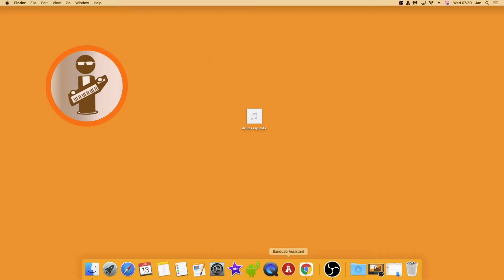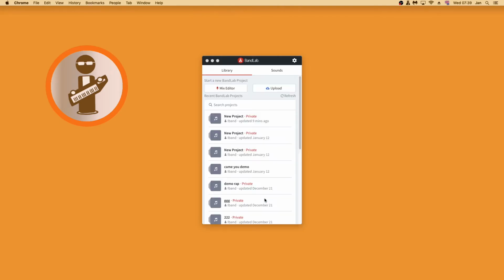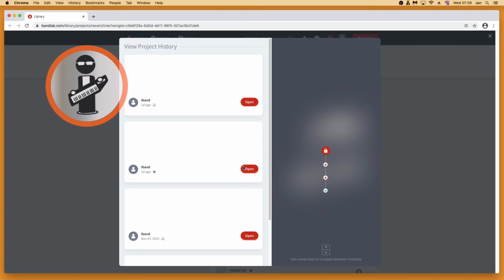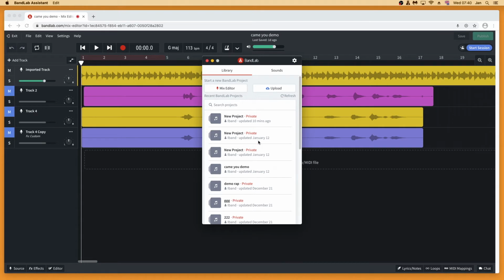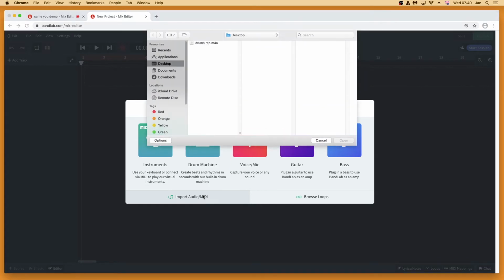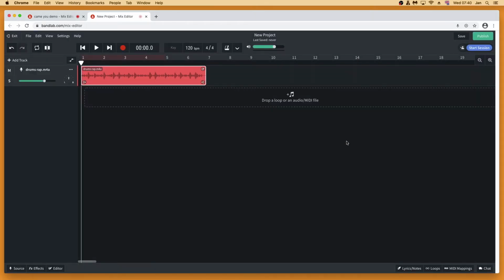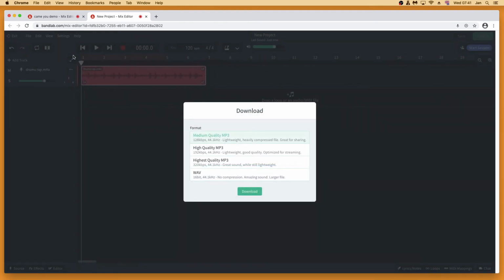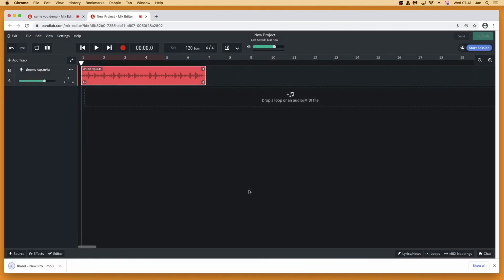How to export your BandLab song as an MP3 audio file.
A very quick guide on how to download your BandLab song as an MP3 file using Bandlab (online pc version) on Windows or Apple computers.